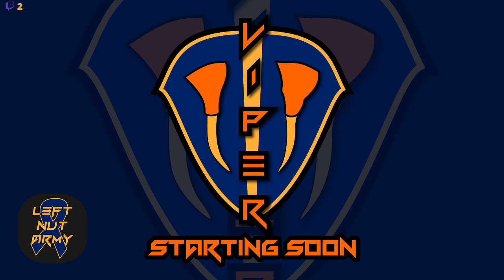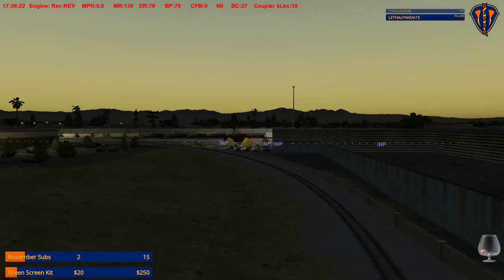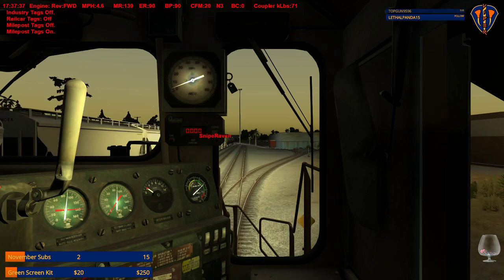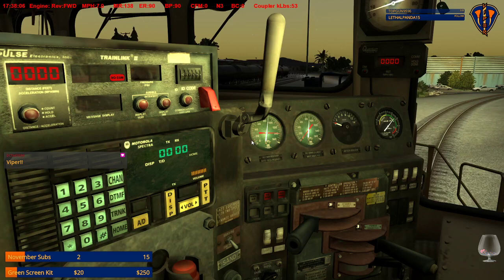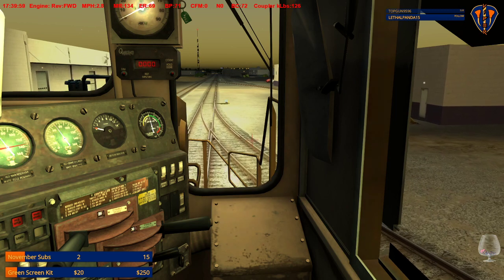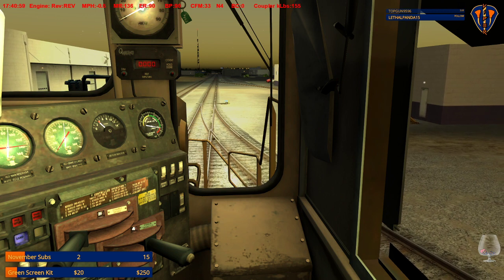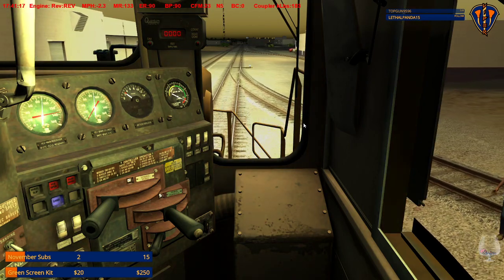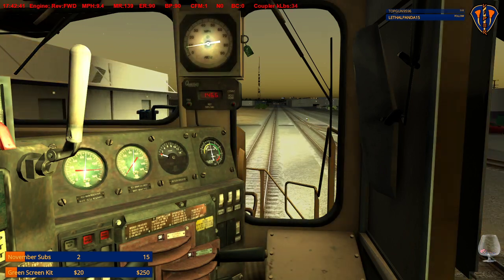Run 8: Working the R-CAL0071 Loop - Pt. 1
Stream Archive
Nov 6, 2020